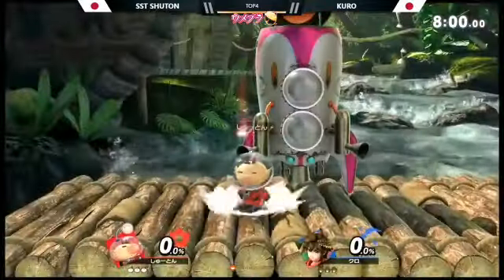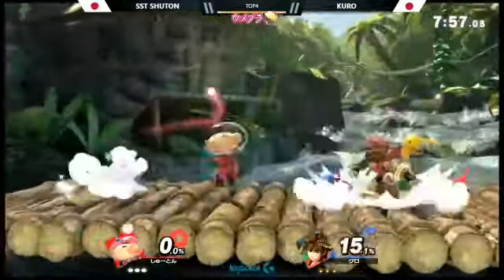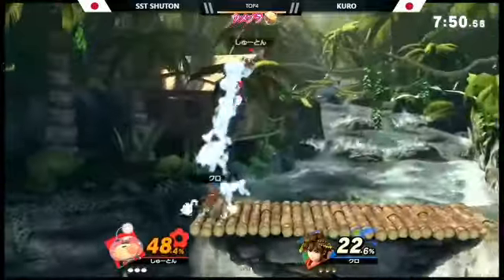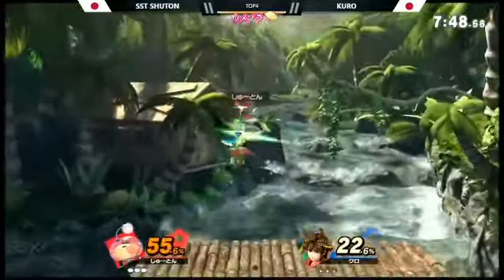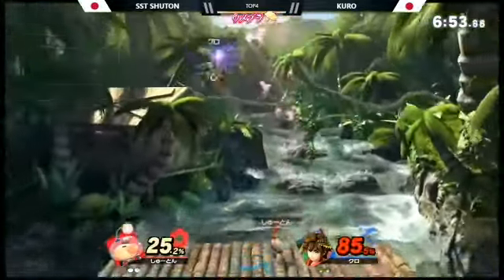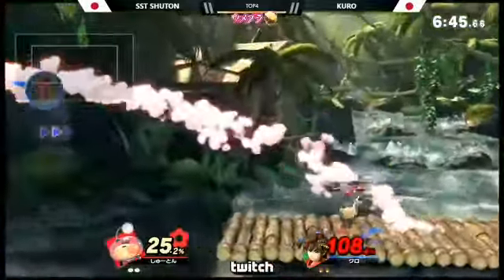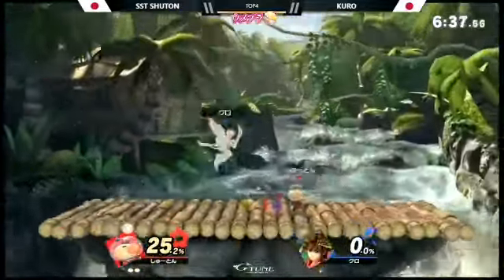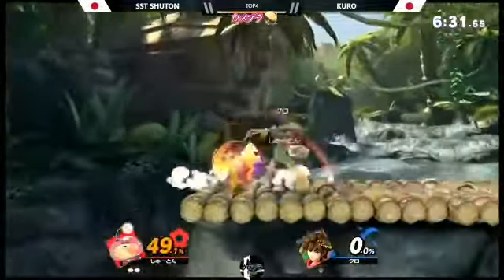Joker gender got leaked!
Something No one expected is here! Jokers render got leaked and he is here!

Some cool tunes In order
FEH: player phase